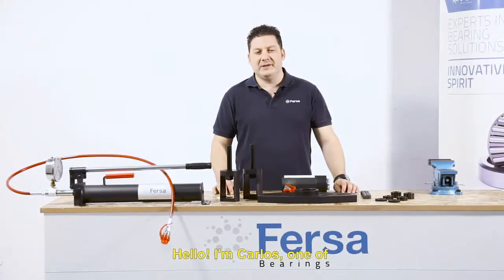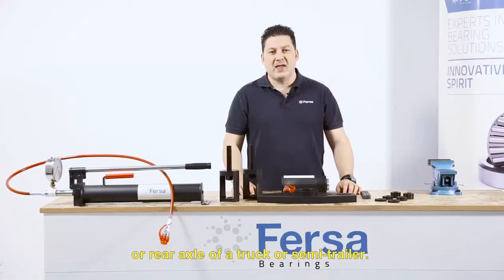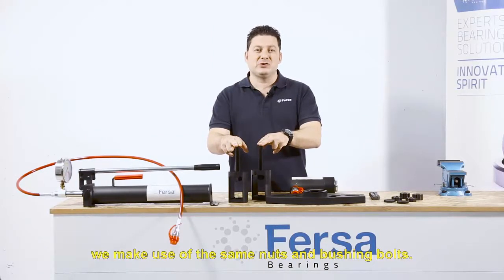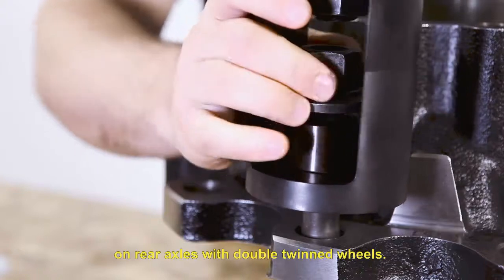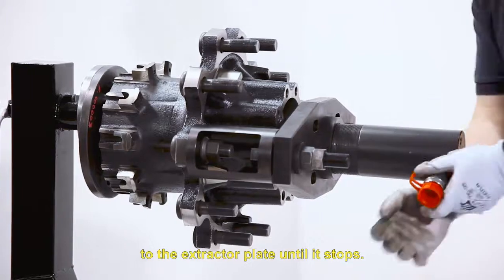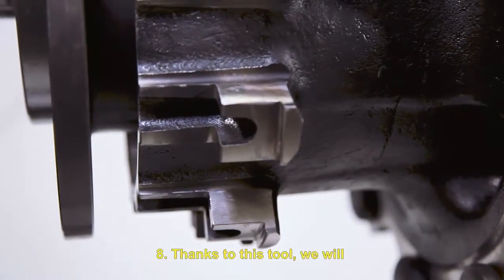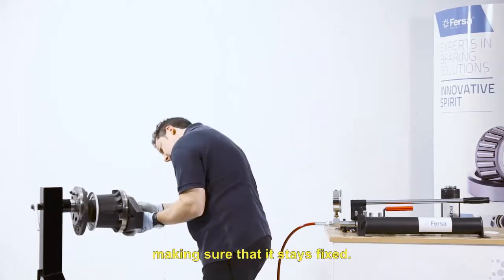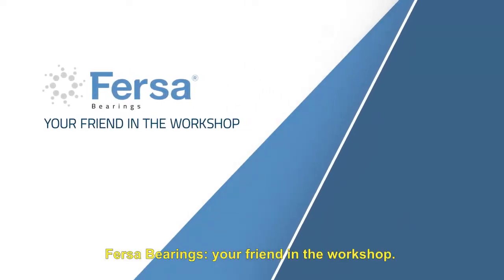Your friend in the workshop: hydraulic hub puller (EN SUB)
In this video, we show you the latest solution from Fersa for the extraction of hubs in commercial vehicles. Sometimes, we use inappropriate and dangerous tools, like torches or radial cutters. But we run the risk of damaging the axle and, even worse, we run the risk of having an accident.
At Fersa, we have developed this hydraulic puller for any European hub, both for the front or rear axle of a truck or semi-trailer. This tool allows us to work safely, at more than 1.5 meters (4.92 feet) from the bushing.